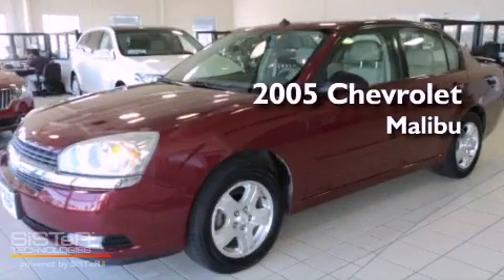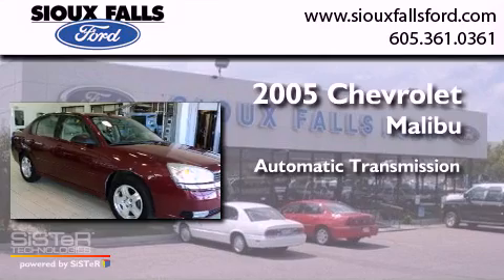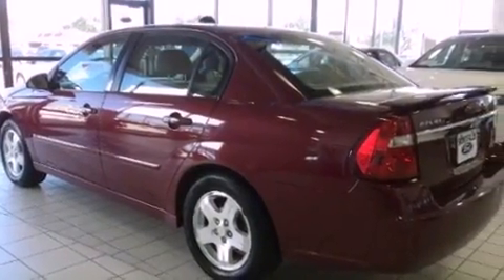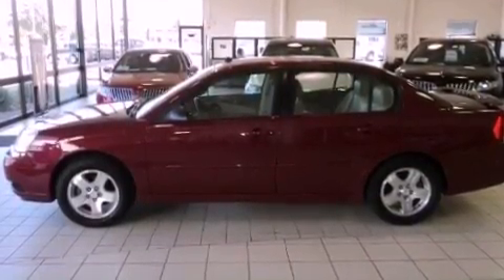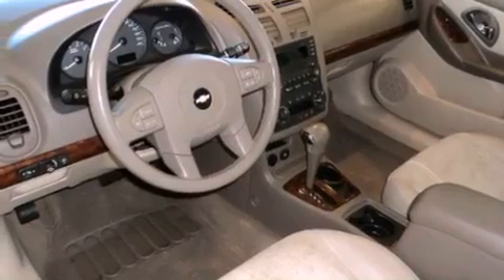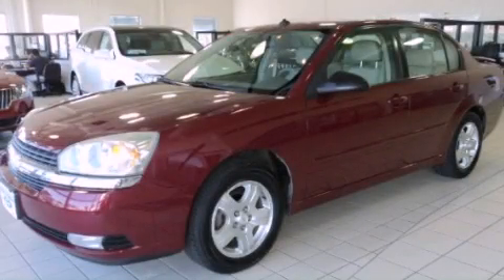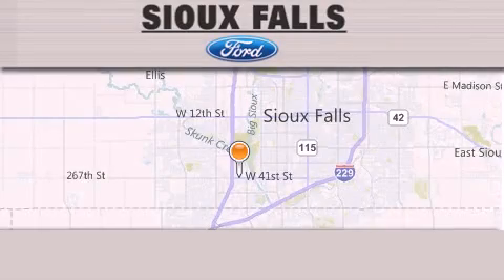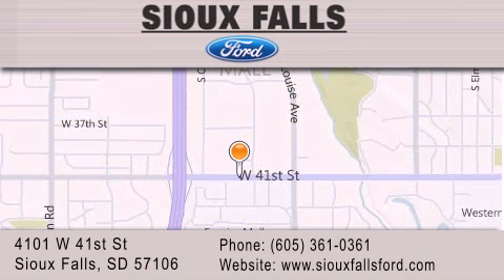2005 CHEVROLET MALIBU Sioux Falls SD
Year : 2005
 Make : CHEVROLET
 Model : MALIBU
 Engine : V6 3.5L
 Trans . : AUTOMATIC
 Exterior : RED
 Miles : 95,910
 Interior : TAN LEATHER
 Stock : P59871B

 2005 CHEVROLET MALIBU Sioux Falls SD